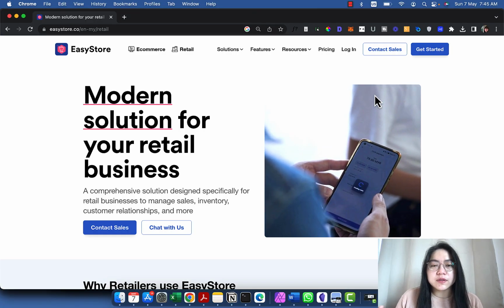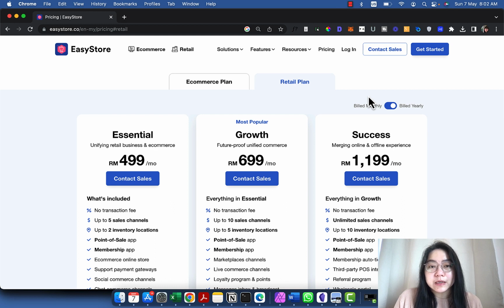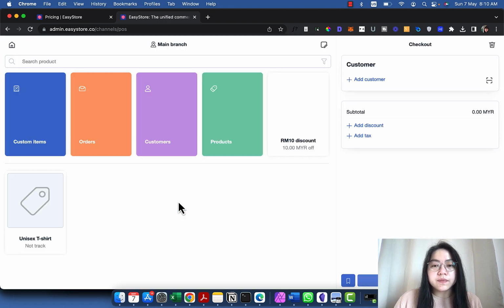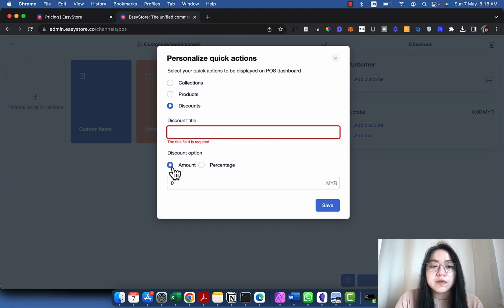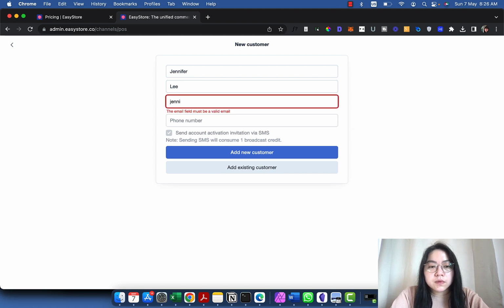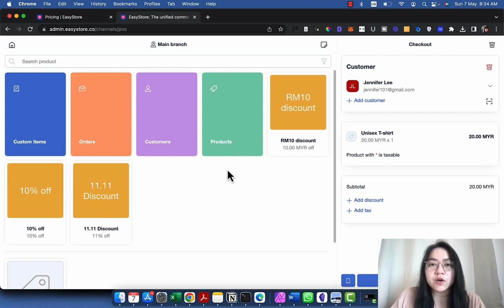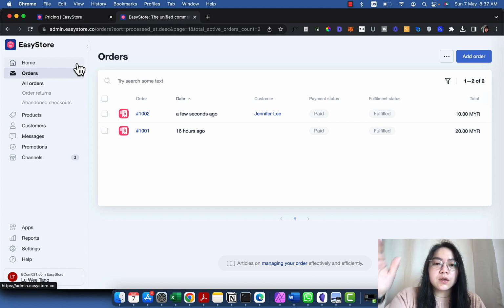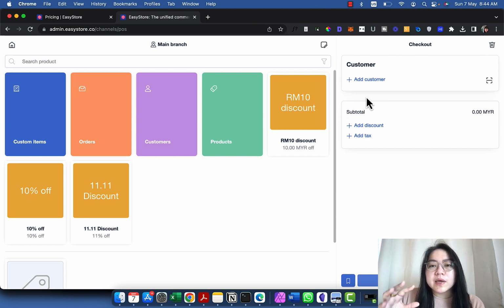EasyStore Retail POS System Key Features Walkthrough (2023) – Should You Use This For Your Business?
EasyStore is not just an eCommerce solution anymore, it is now an all-rounded platform that can support you with your online and offline stores. In this video, I walk you through EasyStore's Retail POS system's key features and give you my thoughts on the type of business I think this solution is the best for.

Timestamps:

0:00 - Introduction
1:08 - EasyStore POS system is not a standalone solution and how to get the POS system
5:05 - How to enable POS sales channel in EasyStore's backend
6:16 - Point-of-sales checkout overview and key features
14:27 - Sample checkout process and overview of product and order sync inside EasyStore
17:48 - What type of business is EasyStore POS system best for? Worst for?